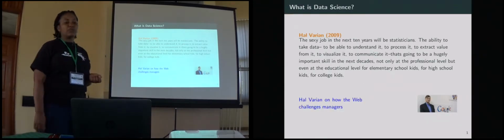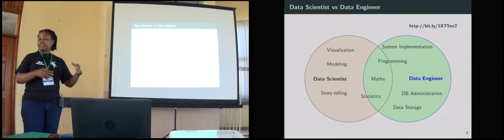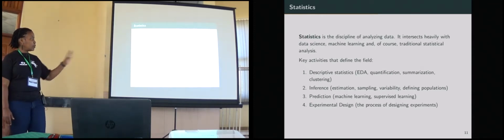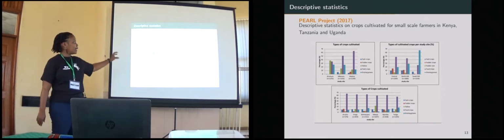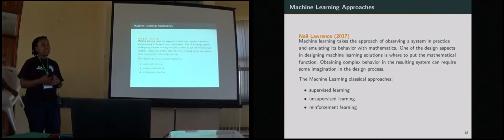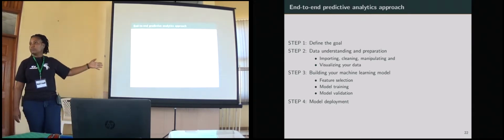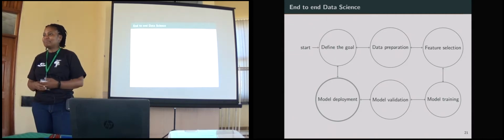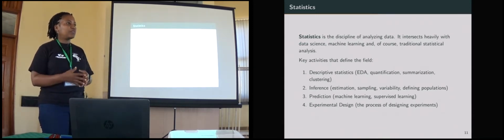Dina Machuve: Introduction to Data Science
Dina Machuve - Nelson Mandela African Institute of Science and Technology